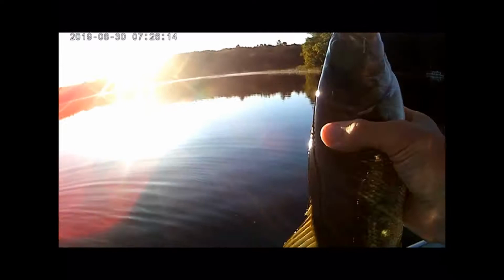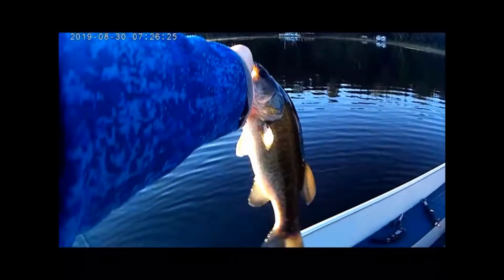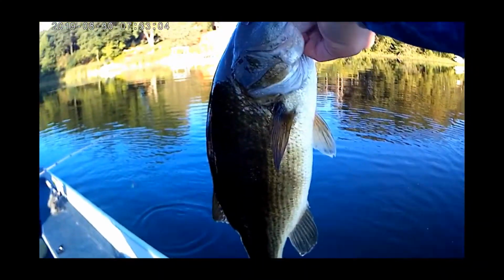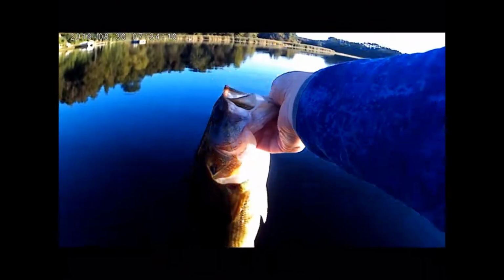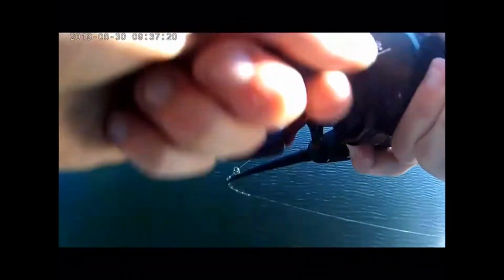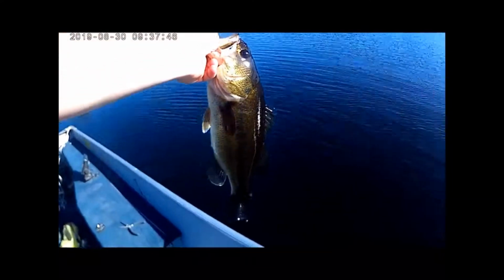Catching them out Deep!!!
Fun day with grandpa!!